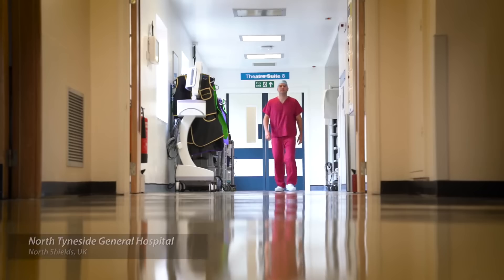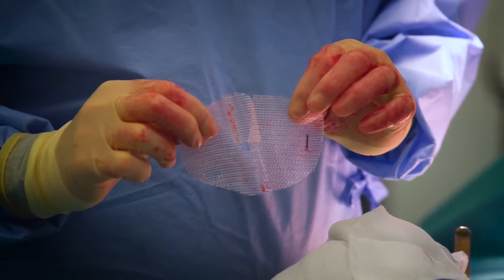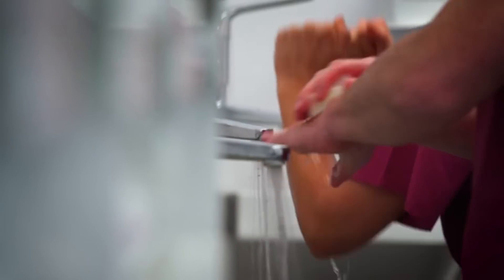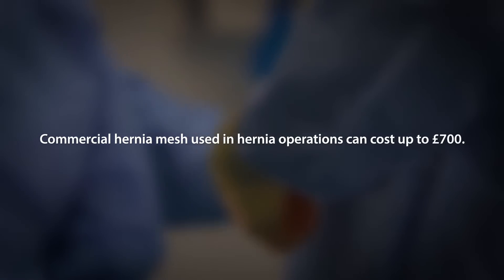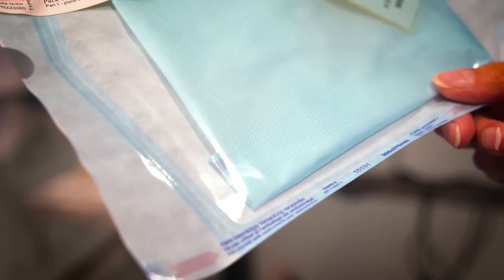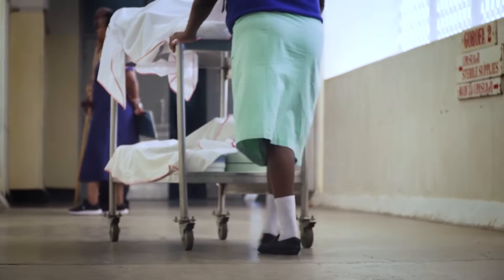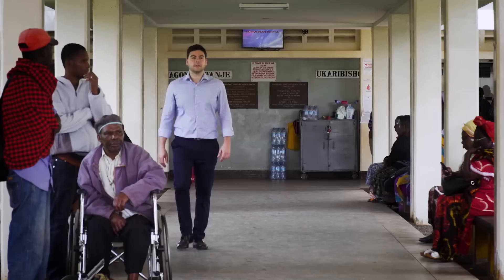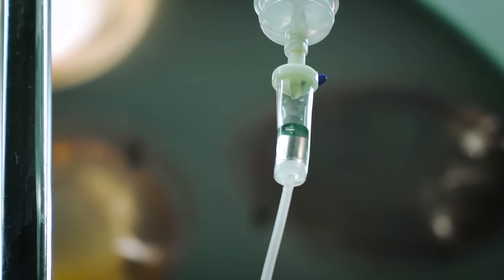Innovation - THET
The film tells the story of one of THET’s innovation fellowships. It demonstrates the journey of an innovative new surgical mesh from its inception in Tanzania to its potential implementation in the UK.